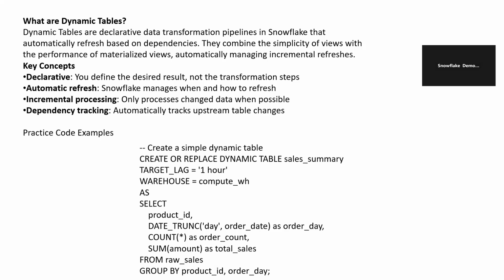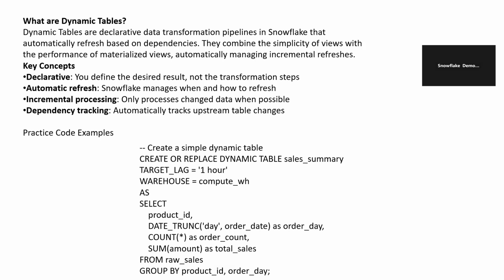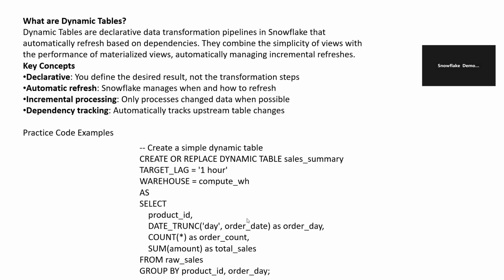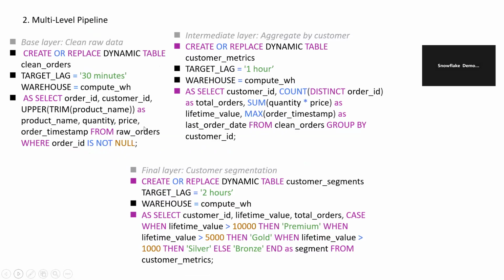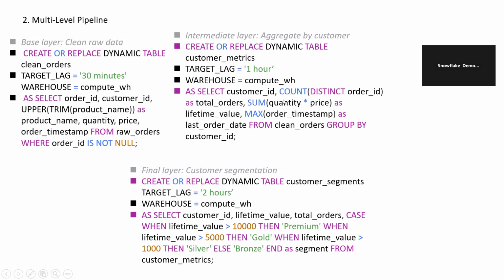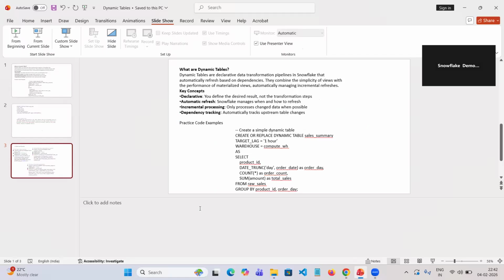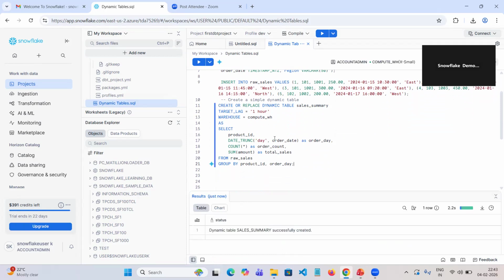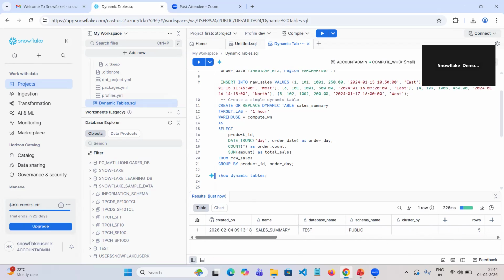Snowflake Dynamic Tables